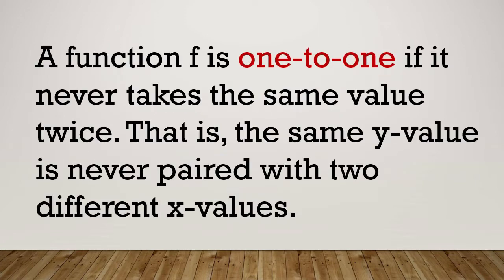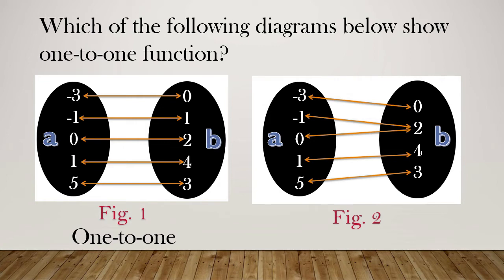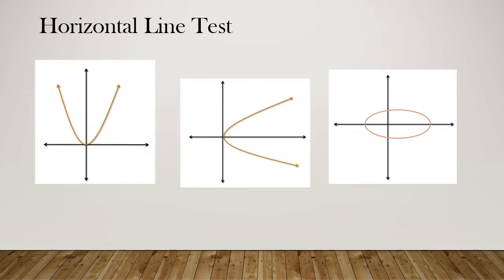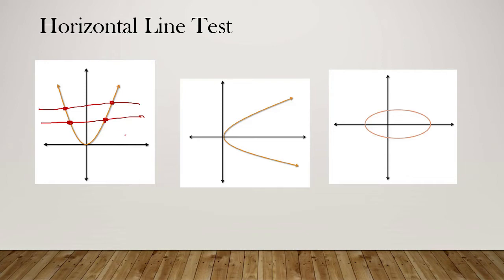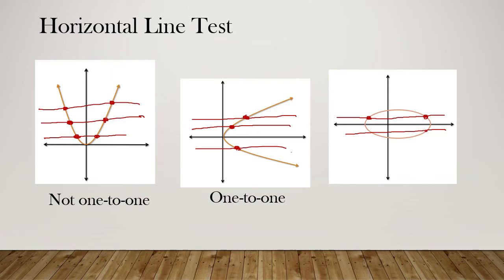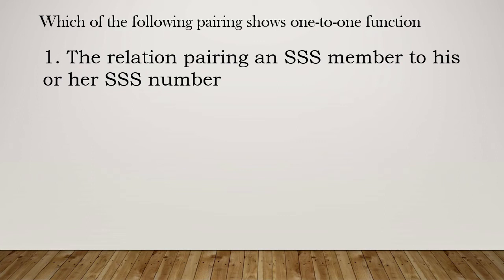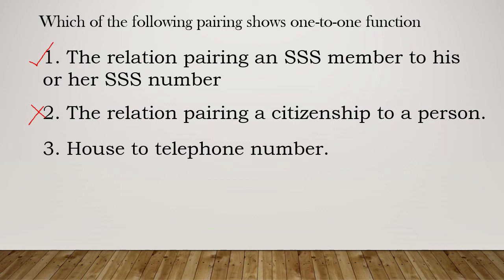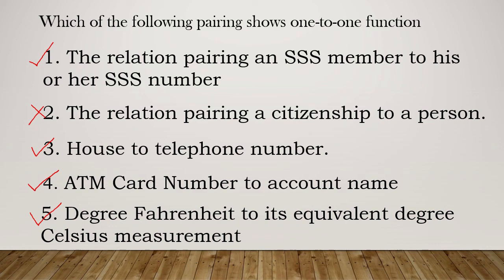ONE-TO-ONE FUNCTION I GENERAL MATHEMATICS